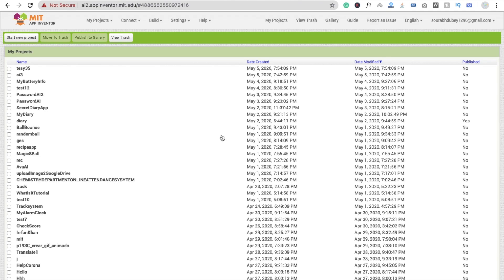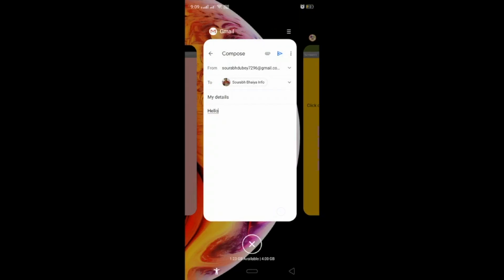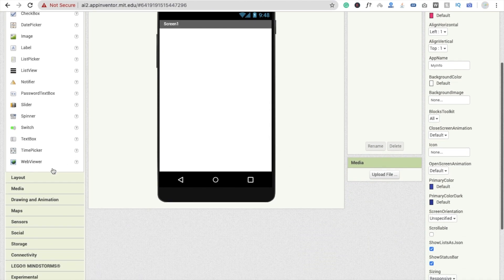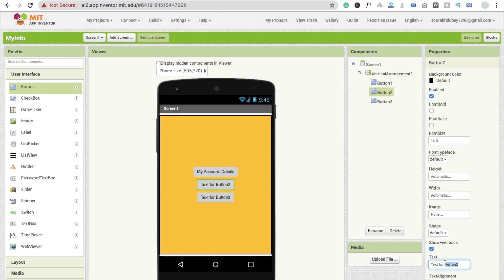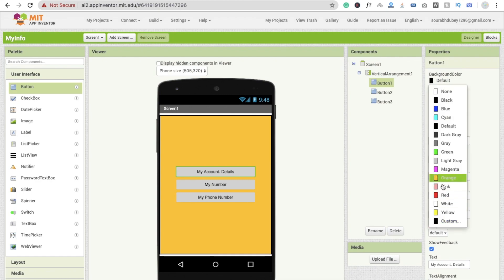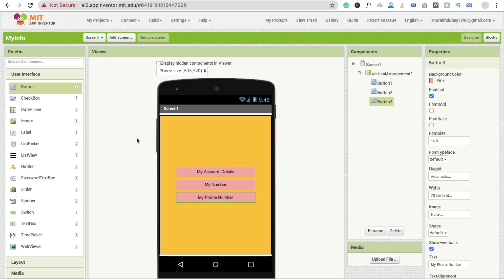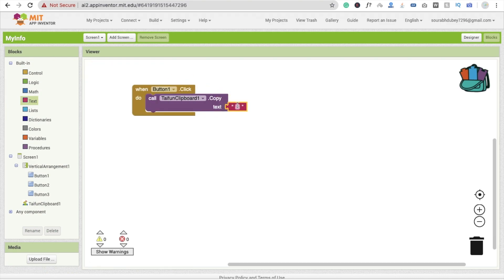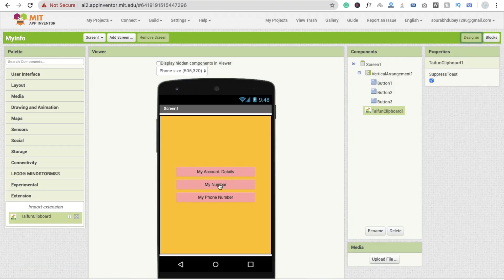How to Create an App to save Your information and use it Everywhere in [ MIT App Inventor 2]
In this video, we will learn how to make an app to save information about your self and use this information everywhere like in a writing email, Whatsapp msg, text msg, etc.
You can save some Permanent password also.